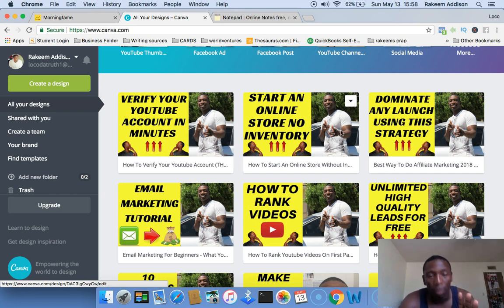How To Make Custom Thumbnails On Youtube For Free (This Is Too Easy)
Do You Want To Learn How To Make Custom Thumbnails On Youtube For Free?

Learn to make your own custom thumbnails for your YouTube videos for FREE! This an easy Canva tutorial that even beginners can follow! Best thing about this is that you can make very good looking thumbnails WITHOUT the need for Photoshop!

Custom Thumbnail on YouTube Tips

#1 Make sure to use bright colors on the thumbnail this will give you more chances to stand out from everyone else

#2 Don't over do it on your thumbnail (There is a time when too much is too much)

#3 Stay consistent on your custom thumbnails to make viewers aware of your brand

You don't have to follow every single thing I do in the video, I'm just showing you one possible way you can make a custom thumbnail. Canva has tons of awesome features and I only really showcased a few of them in this video.